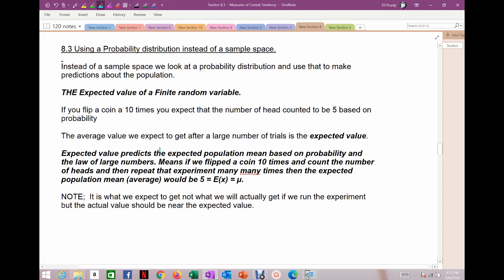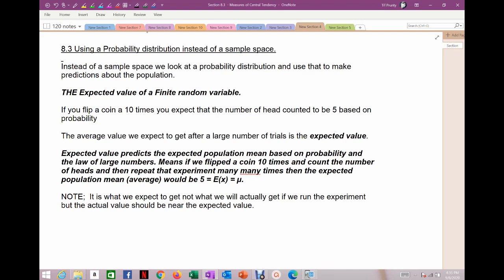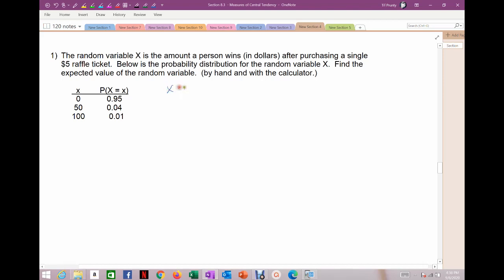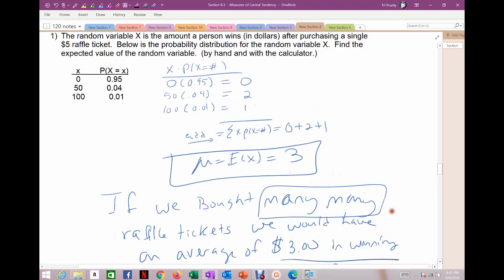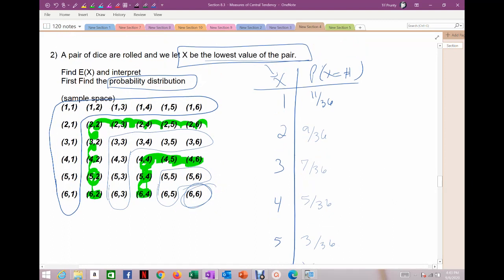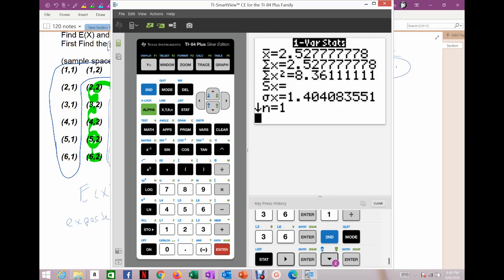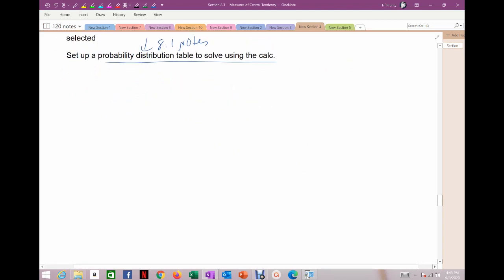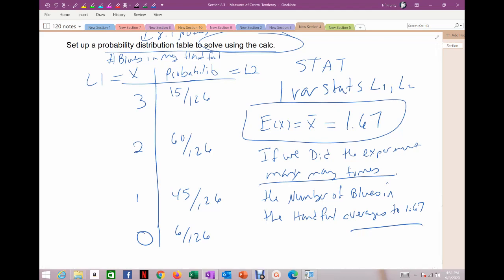8.3 video 3 expected value and probability distributions